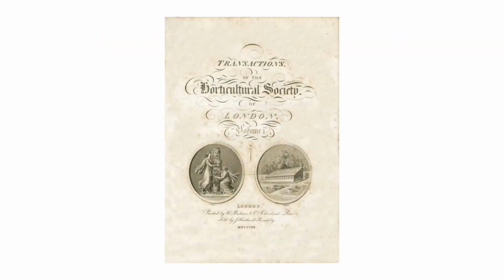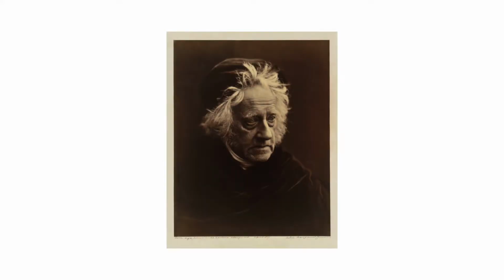Research Project: Anna Atkins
Joann Nguyen & Indira Vizuet
Digital Photography 1
Period 2, Ian Tippetts

Photographer Research Project
Anna Atkins